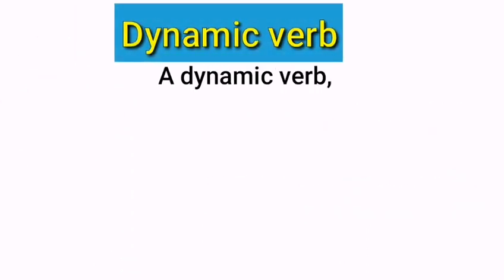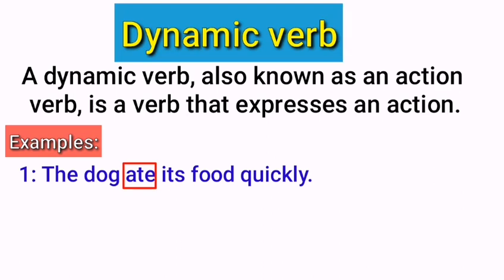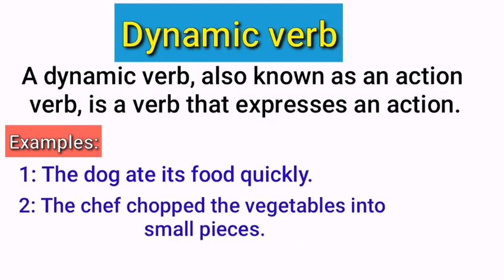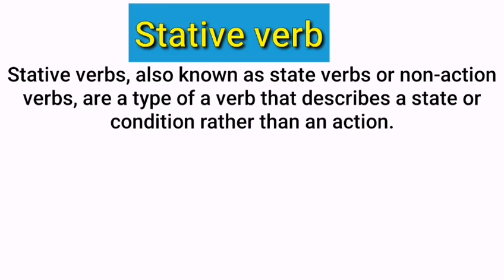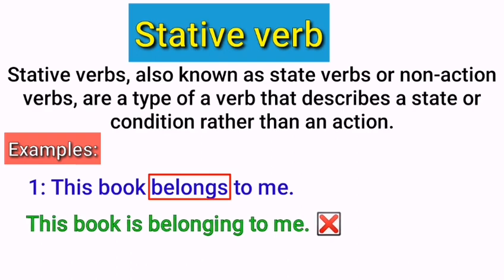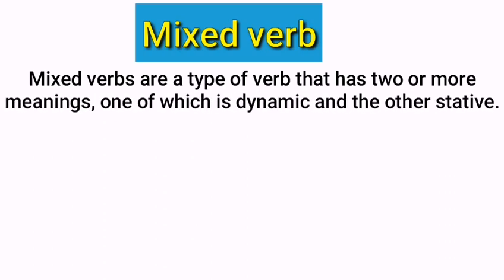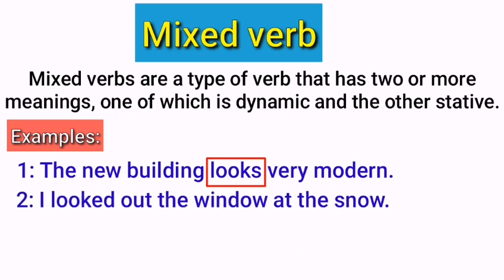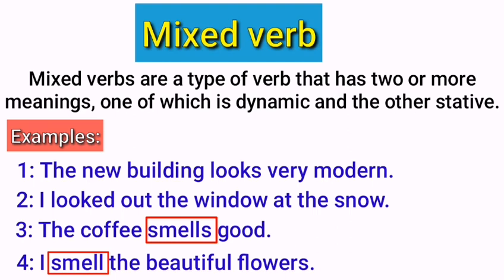Dynamic verb and Stative verb | Difference between stative verb and dynamic verb | Mixed verb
In this lecture the difference among dynamic verb, stative verb and mixed verb is explained in detail with understandable examples.